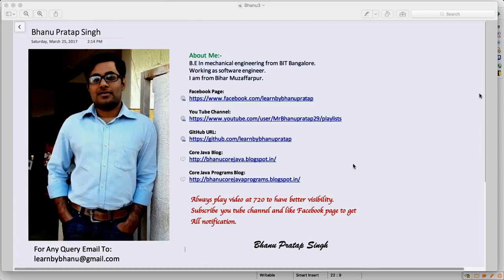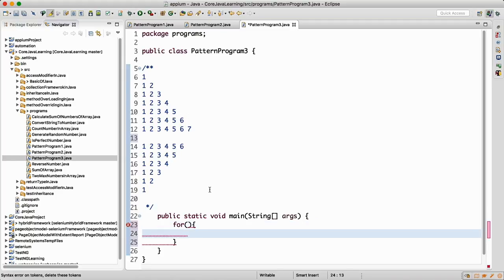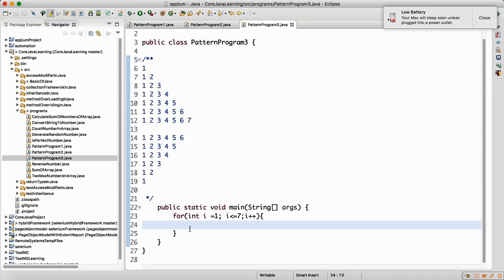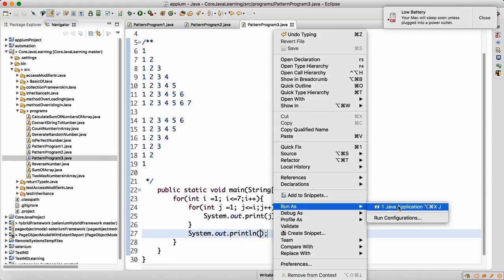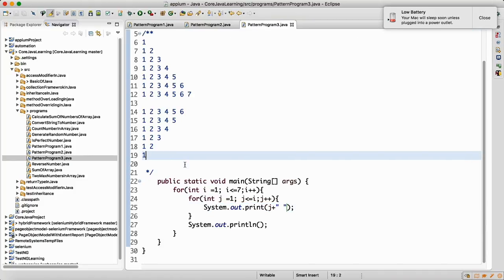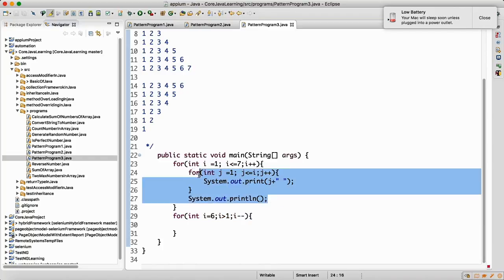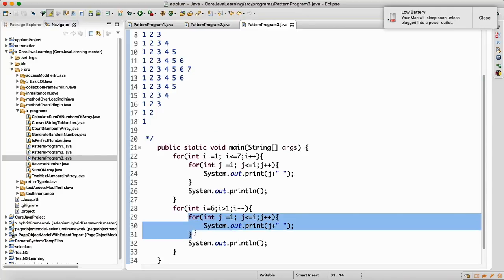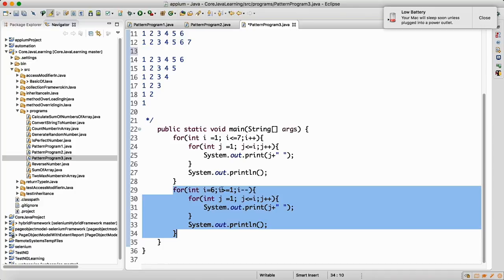PatternProgram4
Pattern Program In Core Java

1
1 2
1 2 3
1 2 3 4
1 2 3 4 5
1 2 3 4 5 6
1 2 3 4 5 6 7
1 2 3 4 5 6
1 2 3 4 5
1 2 3 4
1 2 3
1 2
1